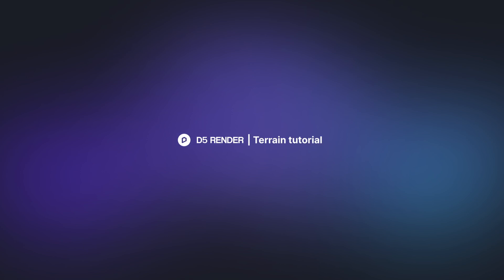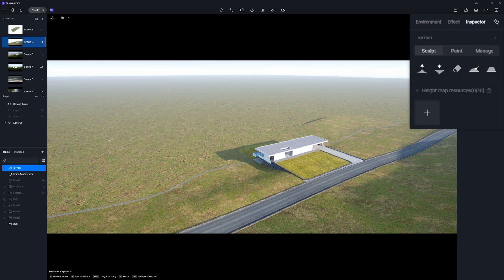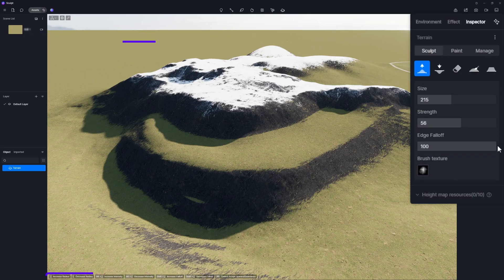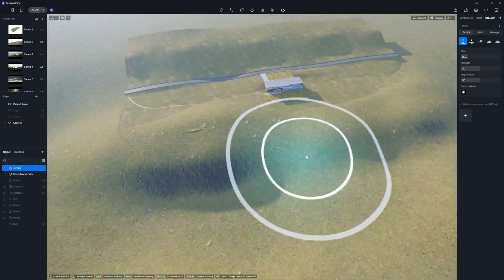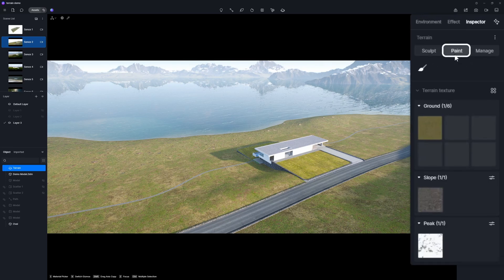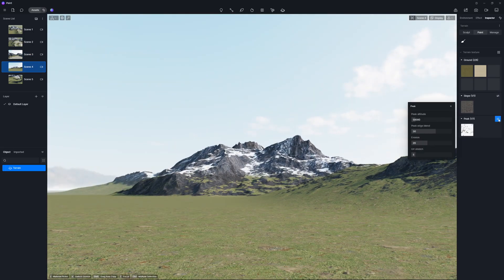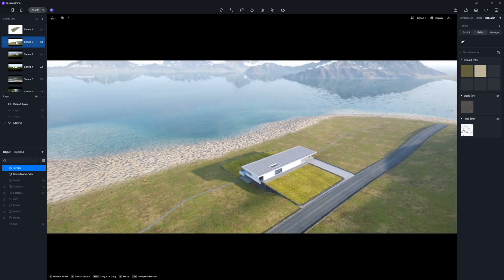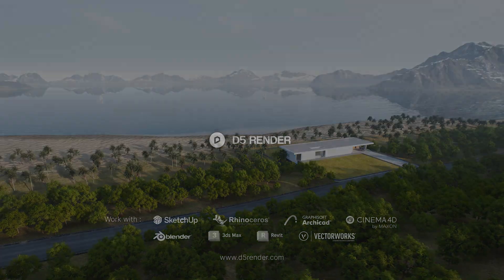3D Terrain Tutorial | D5 Render | Sculpting Brush, Heightmap, Terrain Templates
We've recently introduced the terrain system in D5 2.9, which helps you create diverse landscapes with ease. In this video, we'll show how to use the terrain tool effectively to craft beach and mountains.

 Inspiration: Villa on Iseo Lake, RYMAR.studio